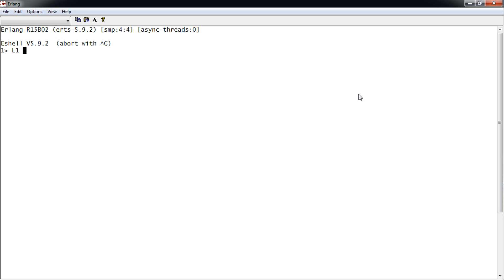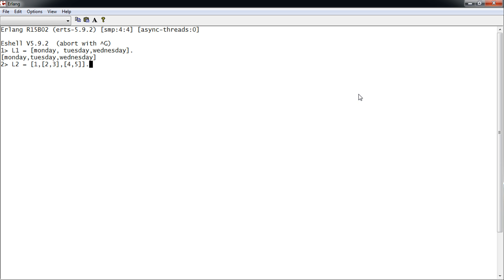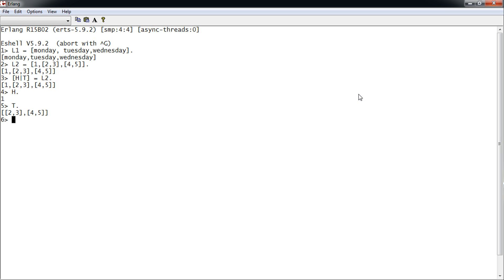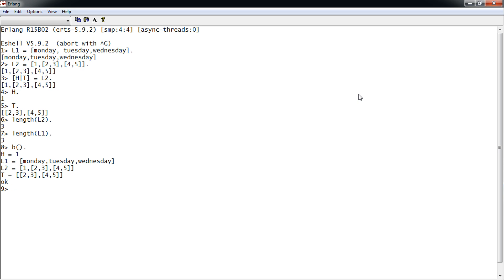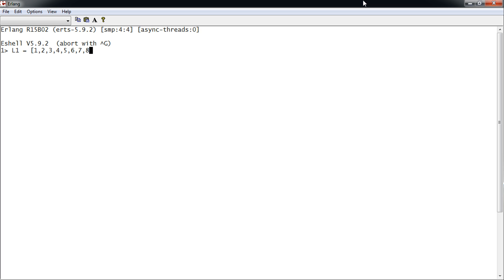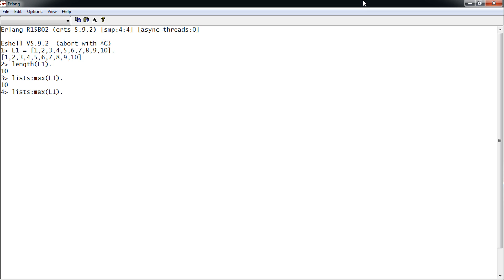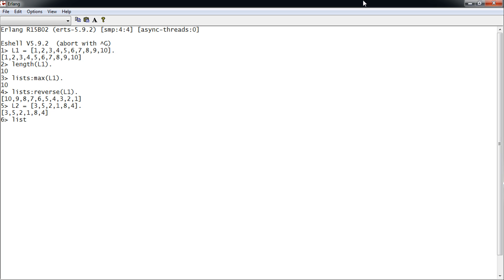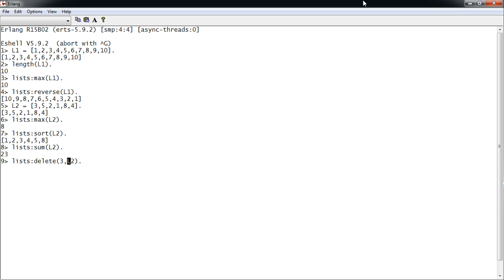04 Erlang - List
List vs Tuple:
If you want to represent list-like data, use lists.
If your data fits into predefined fields like structs use tuples.